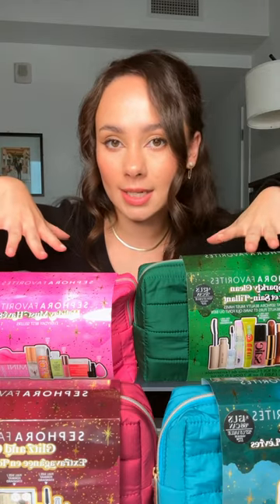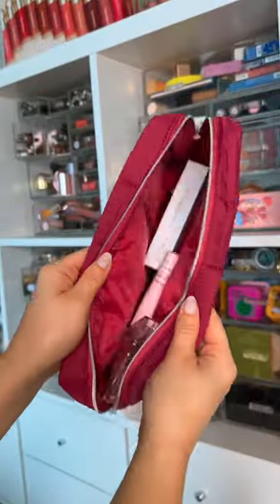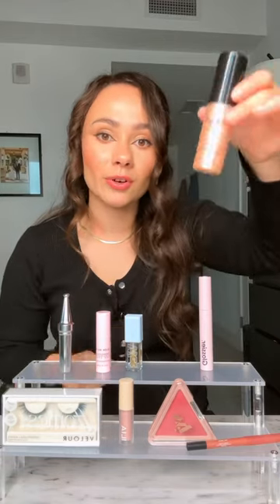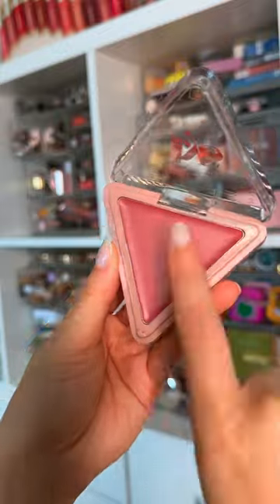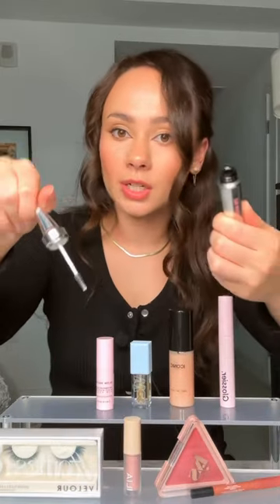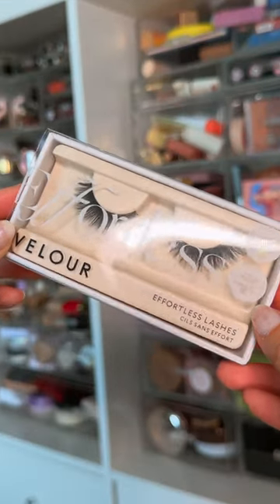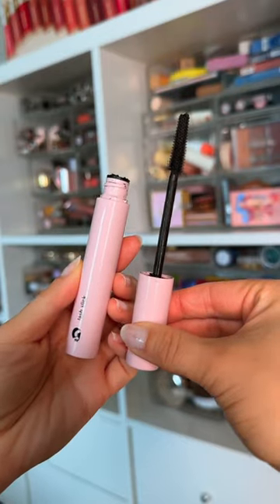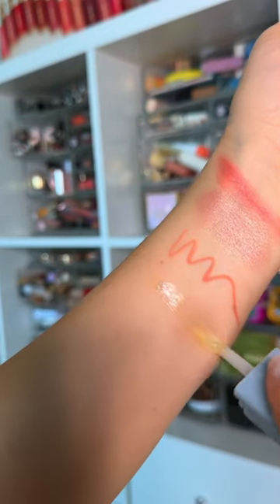NEW SEPHORA HOLIDAY SET! Sephora Favorites Glitz & Glam